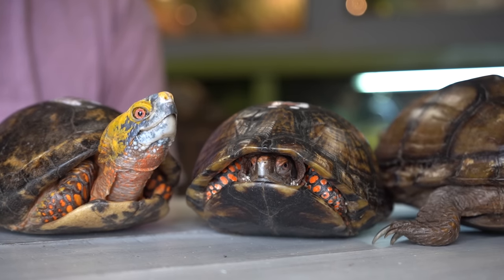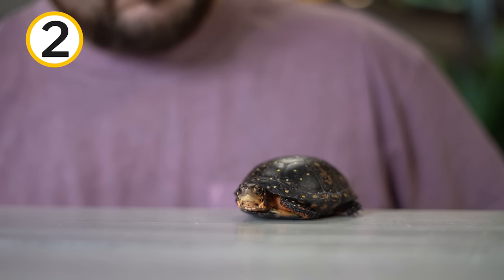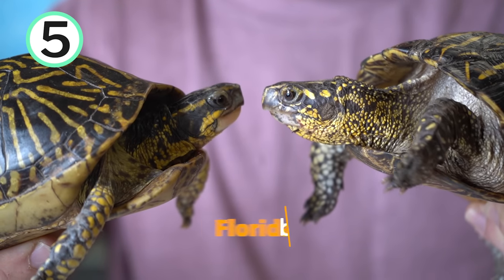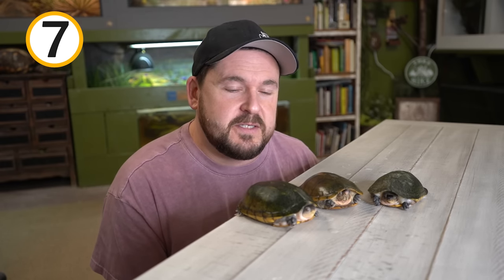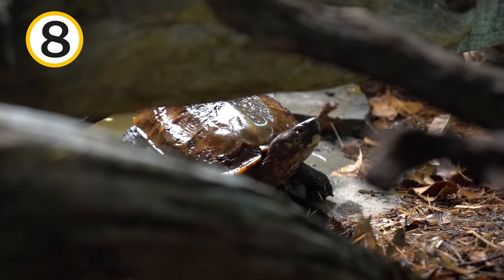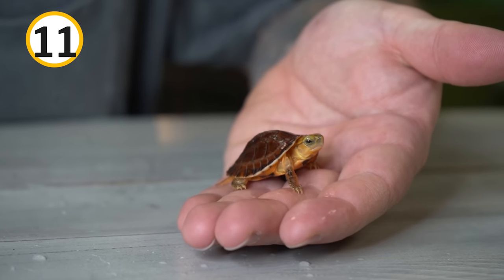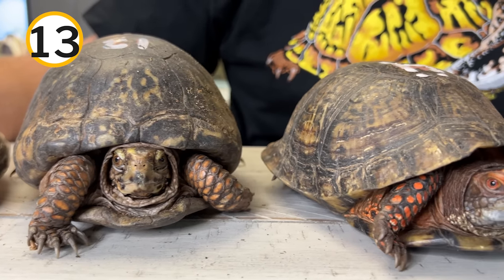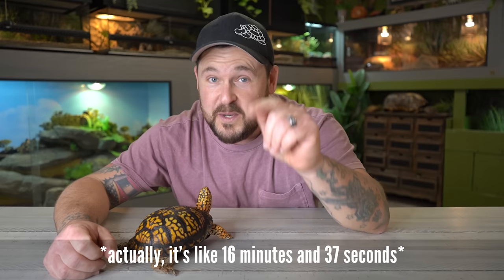EPIC TURTLES YOU SHOULD KNOW!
Turtles occur on 6 of our 7 continents. They inhabit a variety of habitats both aquatic and terrestrial and remain some of planet earth’s most intriguing creatures. Armored with a shell and rugged scales, turtles possess some of nature’s most remarkable, protective traits yet they sit in a delicate balance as the pendulum swings out of their favor. You see, many turtle species are endangered, critically endangered or even extinct in the wild. Others rest temporarily with titles such as “vulnerable” or “threatened” before their species crashes even further. Much is being done to keep turtles around for generations to come but it’s simply not enough. You can start helping turtles by just becoming familiar with them and their types. In this reptile education video, we cover 15 turtle species in 15 minutes (well, close to it) that we have right here at Garden State Tortoise and highlight some of the most interesting facts about each one.